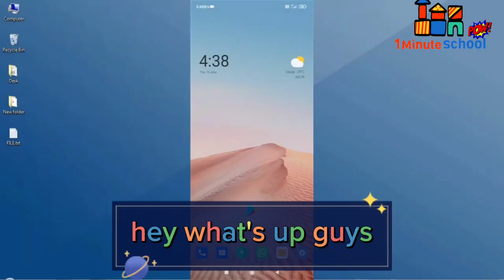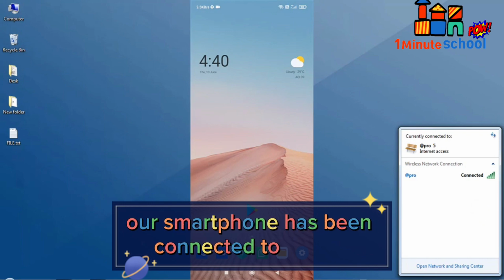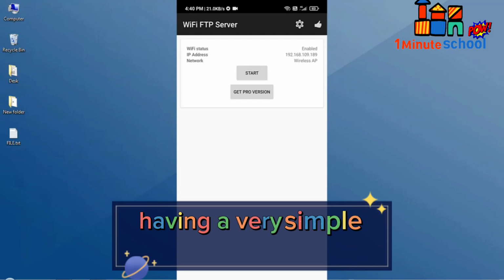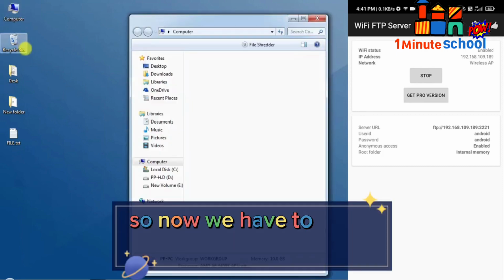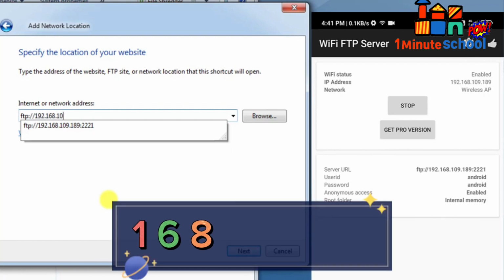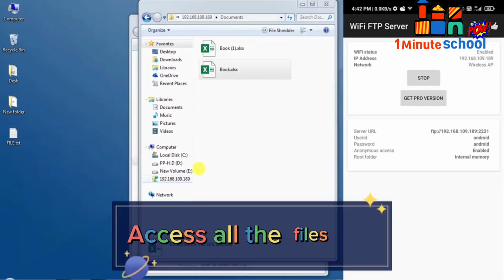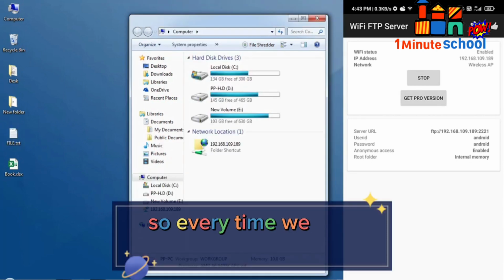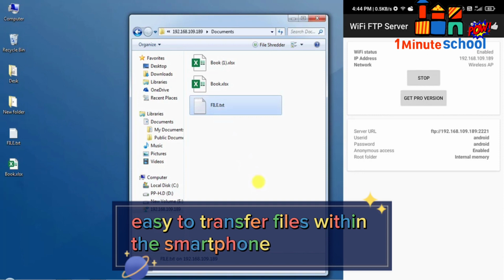Wireless file transfer from phone to PC ।1 Minutes school।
🔗 Welcome to 1 Minute School's tutorial on wireless file transfer from phone to PC! In this quick and easy guide, we'll show you how to seamlessly transfer files without the hassle of cables. Learn how to set up the connection, select the files, and initiate the transfer in just a minute! 💻📱